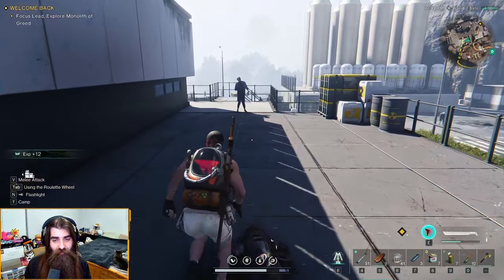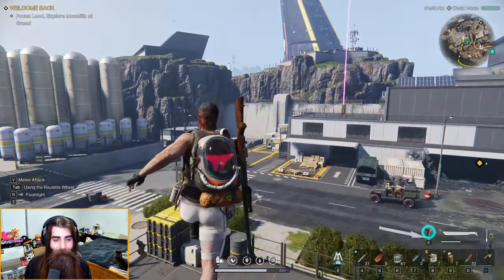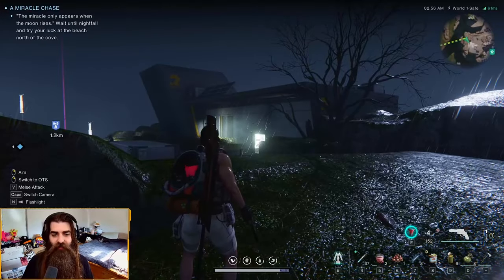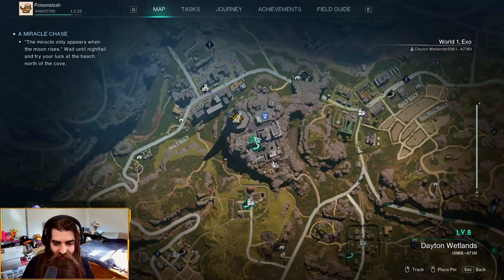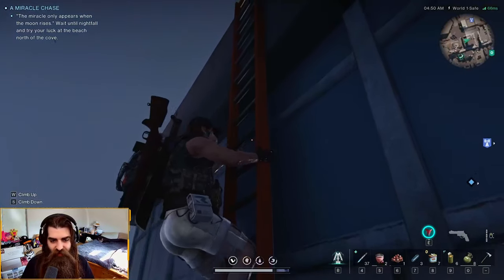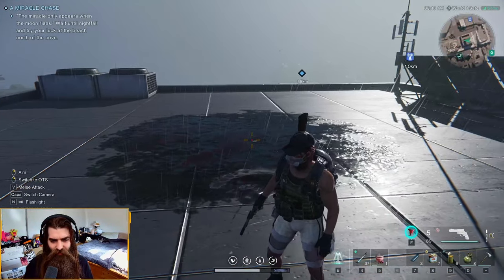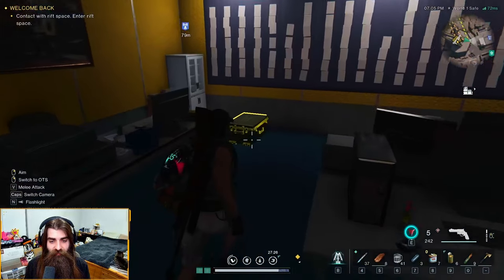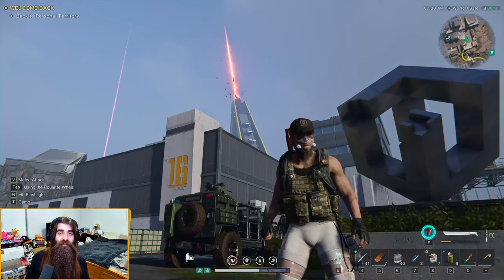Monolith of Greed: All Crates and Collectibles | Once Human Settlement Guide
A Once Human settlement guide showing you location of the mystical crate, as well as the many weapon, gear and ammo crates found in the Monolith of Greed.

🎬 CHAPTERS 🎬
🎞 00:00 Gear Crate + Rift Anchor
🎞 00:38 Mystical Crate
🎞 01:09 Hidden Weapon Crate
🎞 01:40 Possibly removed Mystical Crate?
🎞 03:00 Rosetta Ammo Crate
🎞 03:15 Gear Crate 2
🎞 03:29 Rosetta Ammo Crate 2
🎞 03:51 Outro